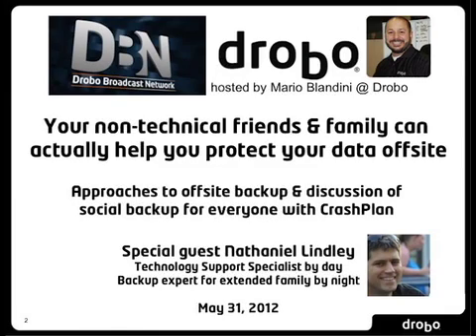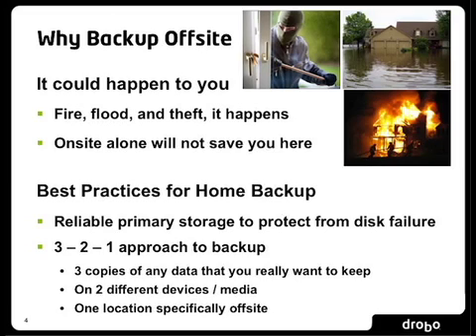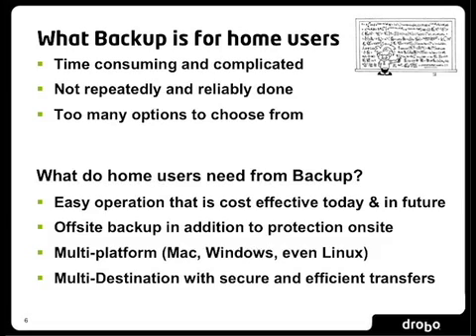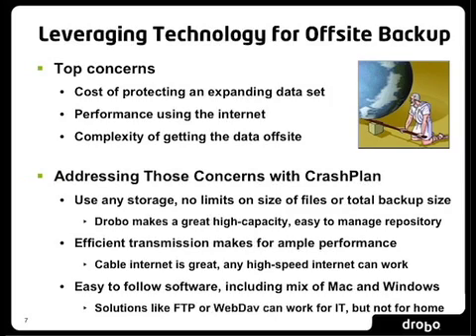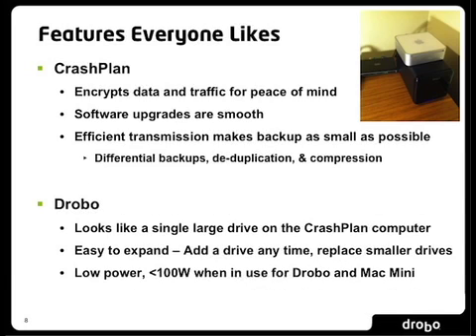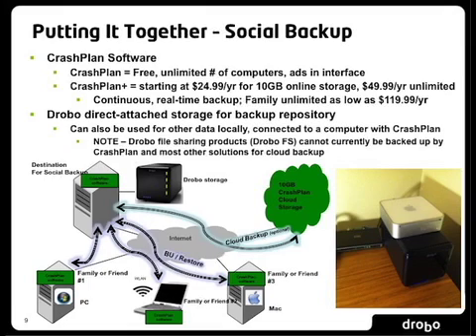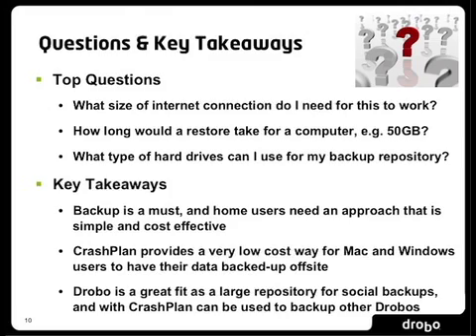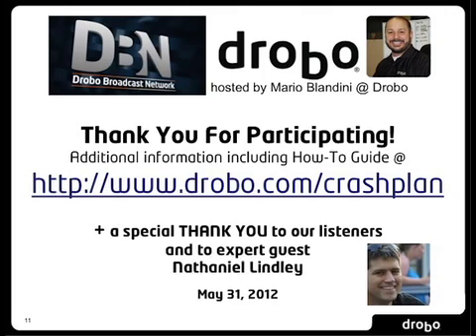Webcast: Your non-technical friends & family can actually help you protect your data offsite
Discusses approaches to offsite backup & discussion of social backup for everyone with CrashPlan, with special guest Nathaniel Lindley, Technology Support Specialist.